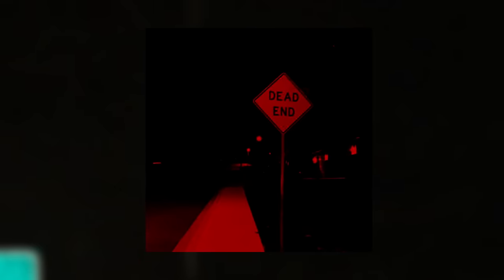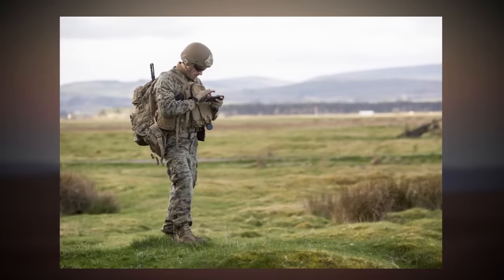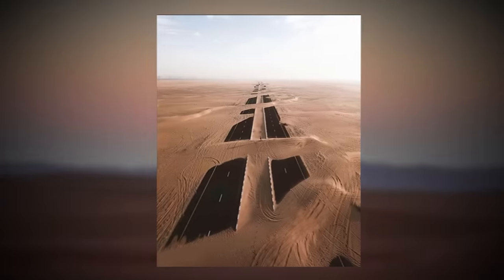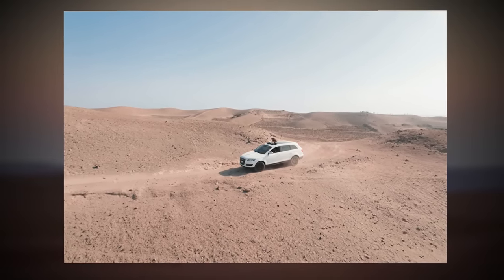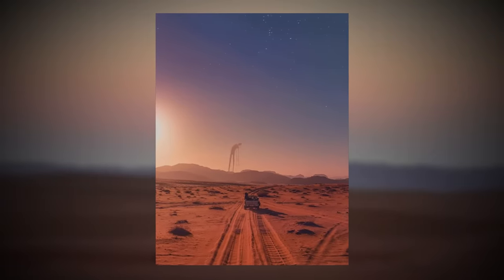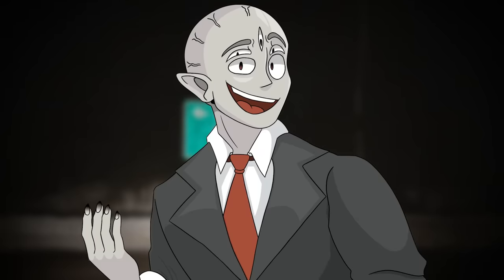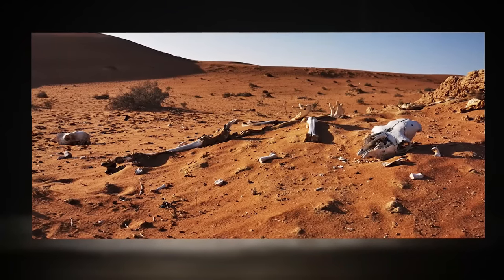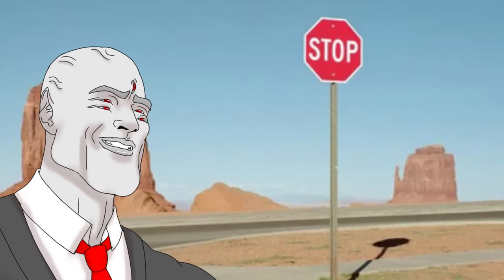The Backrooms ENDS HERE.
in this video I talk about Backrooms Level 91... and why it's so dangerous :O

U12

backrooms, backrooms level, broogli, backrooms dangerous level

intro 0:00
level 0:21
entities 9:16
entrance and exit 10:03
outro 11:06